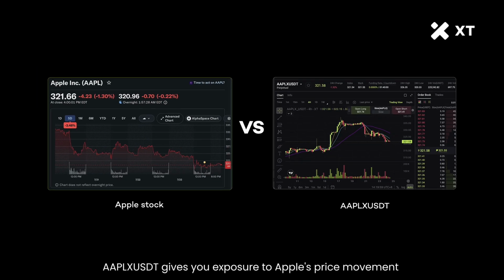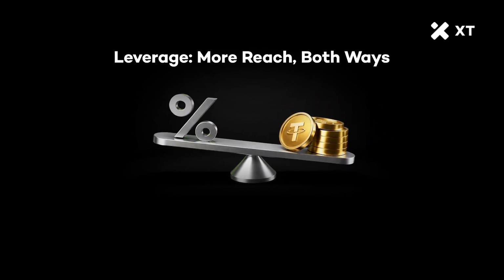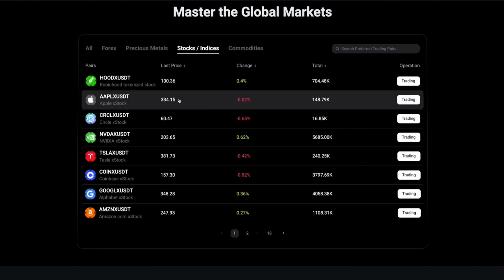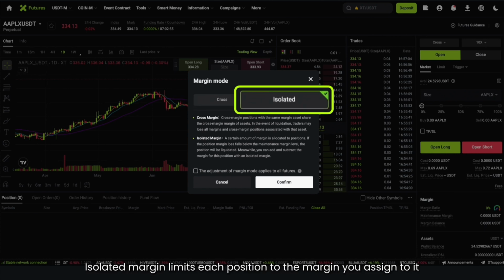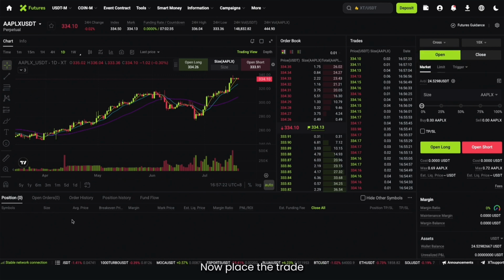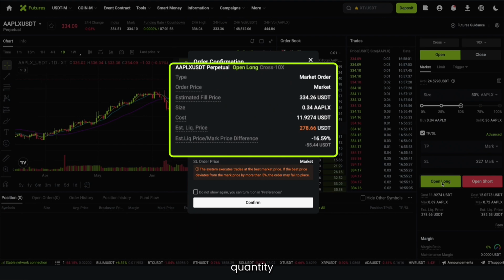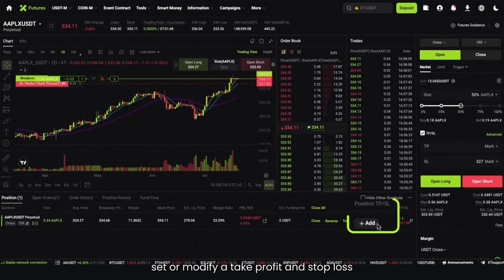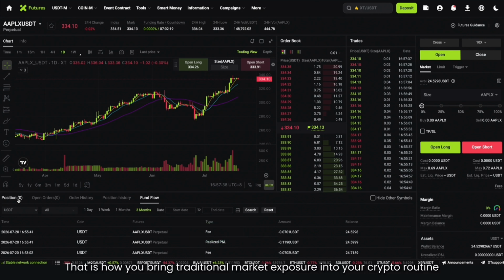How to Trade XT TradFi Futures?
How do you place your first XT TradFi Futures trade?

XT TradFi is a trading zone on XT Exchange that brings selected traditional market themes into a crypto-native trading experience through USDT-margined perpetual contracts.

In this tutorial, we walk through the basic XT TradFi trading flow using AAPLXUSDT as an example. You will see how to find XT TradFi Futures, open a market, read the contract details, choose margin mode, select an order type, set leverage, enter size, use optional TP/SL, confirm an order, track your position, and close a trade.
AAPLXUSDT is a perpetual futures contract designed to track Apple-related price exposure and settle in USDT. It is not Apple stock, does not provide shareholder rights, dividends, or voting rights, and XT is not affiliated with Apple Inc. or any other underlying company referenced by these contracts.

XT TradFi Futures are built for users who want to access selected traditional market exposure through a familiar crypto futures trading flow. Depending on the contract, users may be able to trade market themes linked to stocks, indices, forex, precious metals, and commodities.

With XT TradFi Futures, users can:
Explore selected traditional market-linked contracts
Trade USDT-margined perpetual futures
Go long or short based on market view
Choose Cross or Isolated margin
Use Market, Limit, Trigger, and other supported order types
Set leverage based on available contract settings
Use optional take-profit and stop-loss tools
Track position size, entry price, mark price, margin ratio, estimated liquidation price, and unrealized PnL
Close positions and review realized PnL in fund flow

Before opening a position, check the contract’s rules, fees, funding rate, leverage range, liquidity, regional availability, and risk disclosures. Contract prices may diverge from the underlying market, especially when the underlying market is closed.